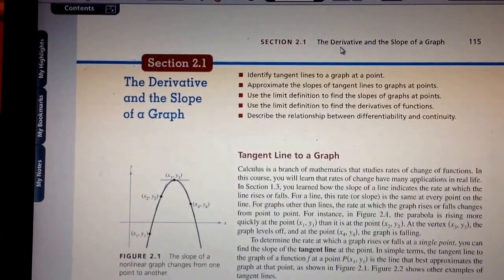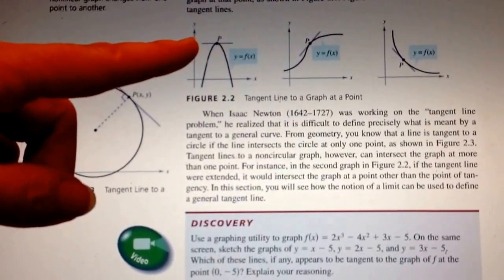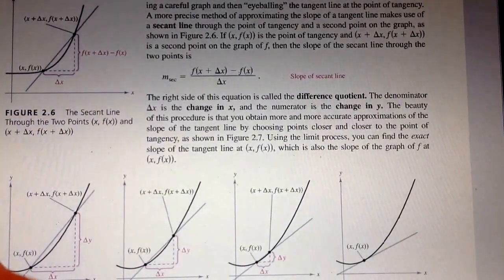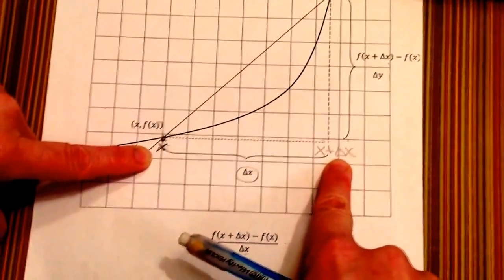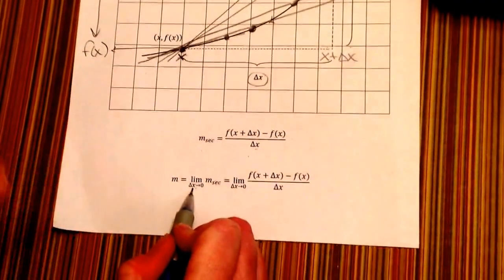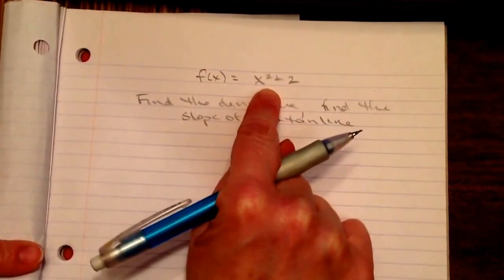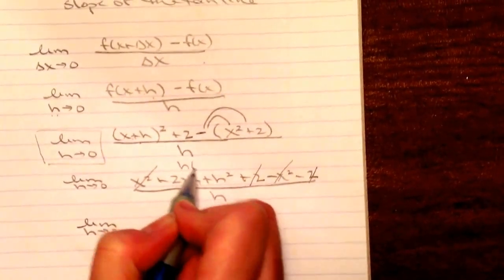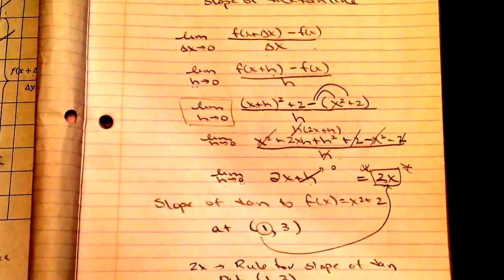Math 110 section 2.1 day #1